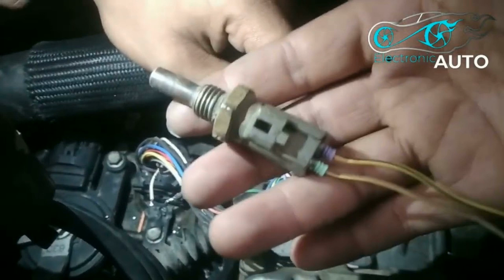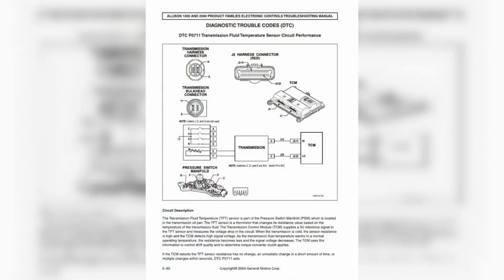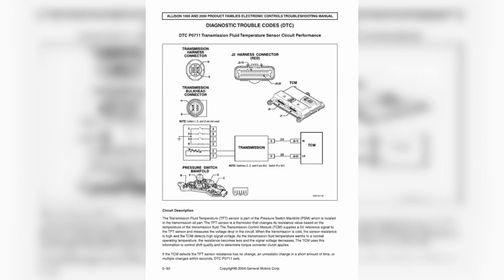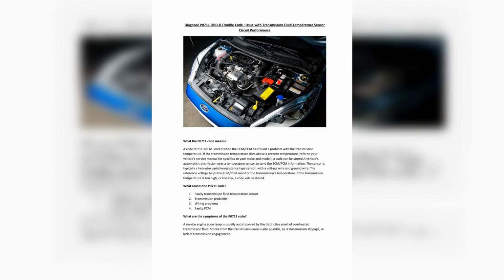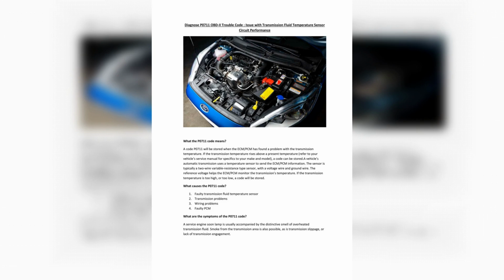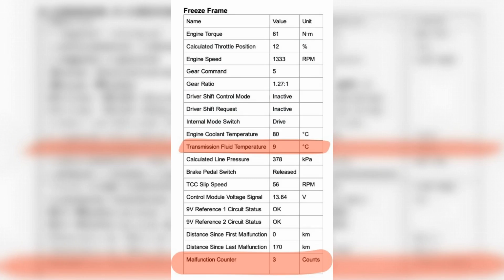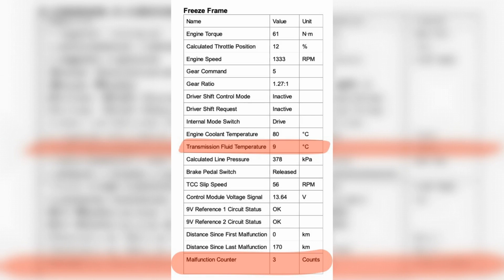Understanding Fault Code P0711: Transmission Oil Temperature Sensor Issues Explained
Fault code P0711: Transmission oil temperature sensor — performance/limit problem

In this informative video, we delve into the intricacies of fault code P0711, which indicates a performance or limit problem with the transmission oil temperature sensor. Understanding this code is crucial for anyone dealing with transmission issues, as it can significantly impact vehicle performance and longevity.

We start by explaining what the transmission oil temperature sensor does and its role in the overall functioning of your vehicle's transmission system. This sensor monitors the temperature of the transmission fluid, providing vital information to the engine control unit (ECU). When the temperature exceeds or falls below the expected range, it can lead to various performance issues, including poor shifting, overheating, and even potential transmission failure.

Throughout the video, we break down the common symptoms associated with a P0711 fault code. Viewers will learn to recognize signs such as erratic shifting, slipping gears, and unusual transmission fluid temperatures. We emphasize the importance of addressing these symptoms promptly to avoid further damage to the transmission system.

Next, we guide you through the diagnostic process for identifying the root cause of the P0711 code. We discuss the tools and equipment needed for effective troubleshooting, including OBD-II scanners and multimeters. Viewers will gain insights into how to interpret diagnostic trouble codes and perform visual inspections of the transmission oil temperature sensor and its wiring.

We also cover potential causes of the P0711 code, such as a faulty transmission oil temperature sensor, damaged wiring, or issues with the transmission control module. By understanding these factors, viewers can better assess their vehicle's condition and make informed decisions about repairs.

For those considering DIY repairs, we provide step-by-step instructions on how to replace a faulty transmission oil temperature sensor. We highlight safety precautions and best practices to ensure a successful repair. Additionally, we discuss the importance of using quality replacement parts and the potential benefits of consulting a professional mechanic for more complex issues.

Finally, we wrap up the video by discussing preventive measures to avoid future occurrences of the P0711 code. Regular maintenance, including fluid changes and system checks, can help keep your transmission in optimal condition and extend its lifespan.

Whether you're a seasoned mechanic or a car enthusiast looking to learn more about your vehicle, this video offers valuable insights into diagnosing and addressing fault code P0711. Join us as we explore the world of automotive diagnostics and empower you to take control of your vehicle's performance.